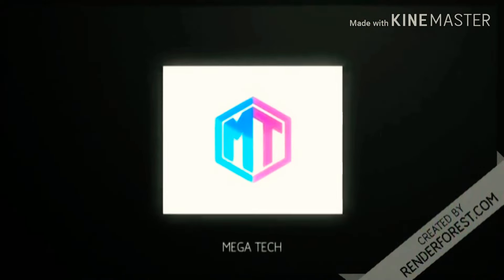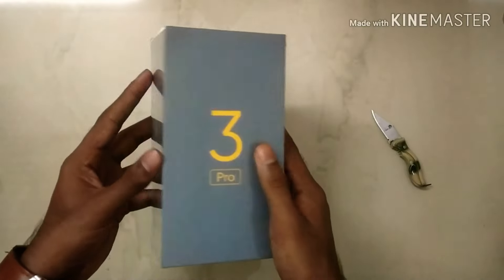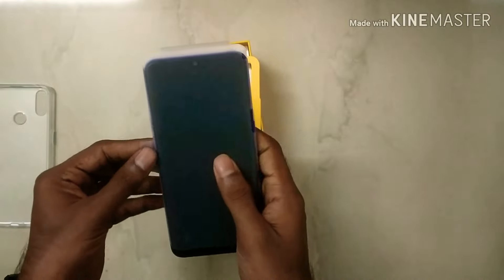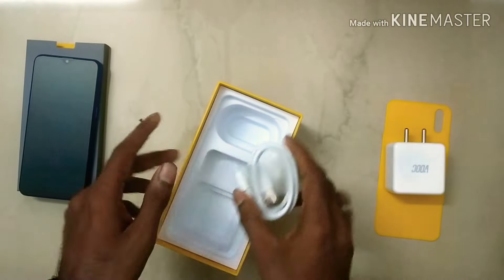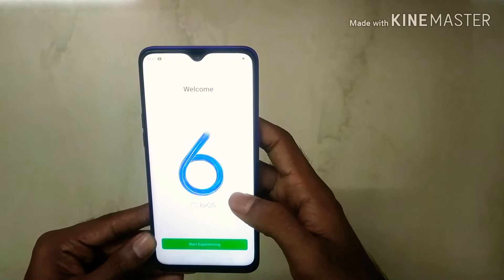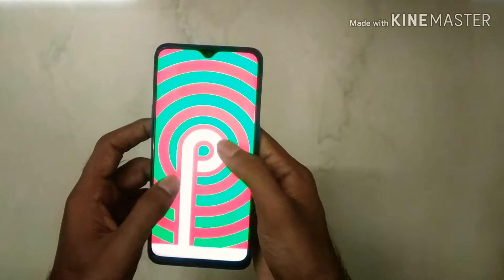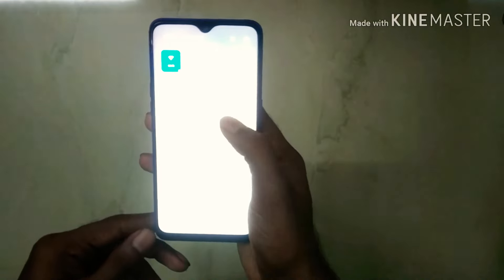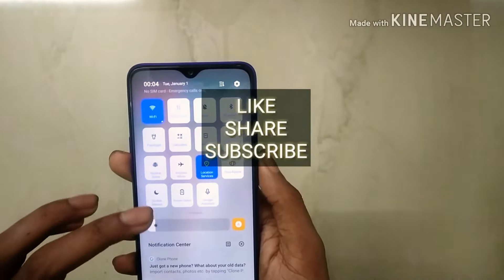Realme 3 pro Malayalam review & UNBOXING price